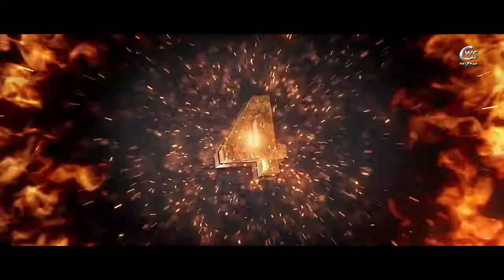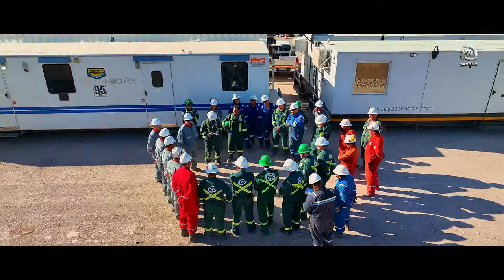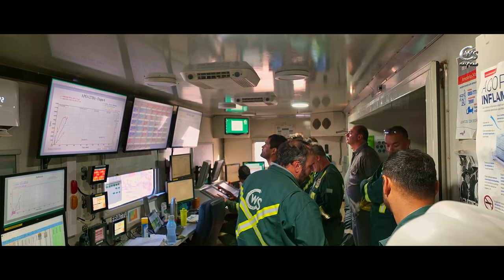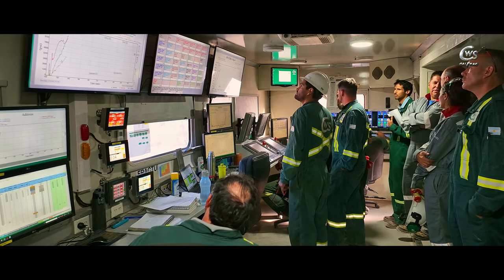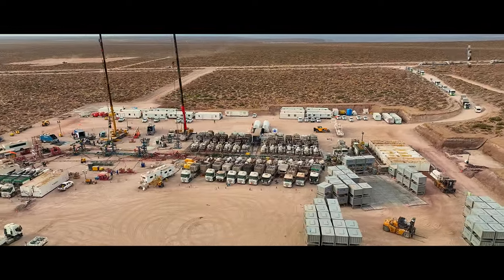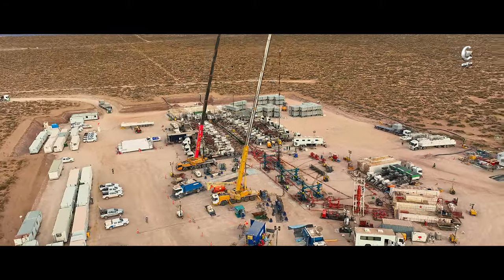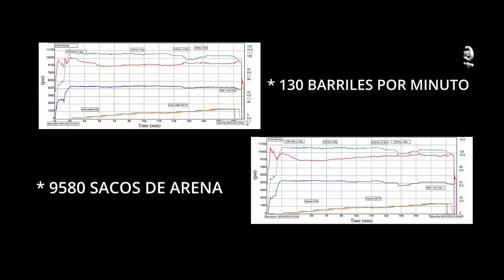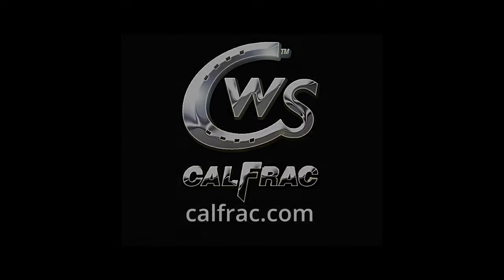PRIMER SIMUL FRAC SLIP STREAM DE CALFRAC EN ARGENTINA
Video del primer SIMUL FRAC SLIP STREAM DE CALFRAC en Vaca muerta, Neuquén, Patagonia Argentina para Pan América Energy.
Dirección Javier Maldonado. Producción general DEL 51 FILMS CASA PRODUCTORA para CALFRAC ARGENTINA. Todos los derechos son de Calfrac Well Services.